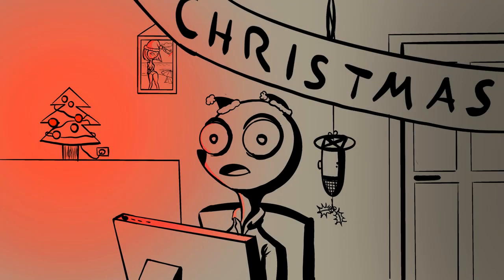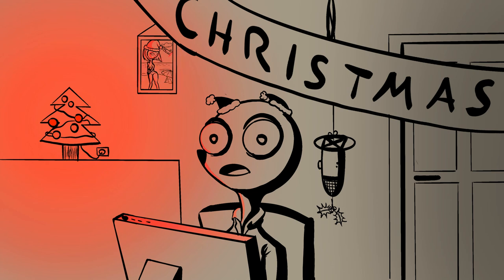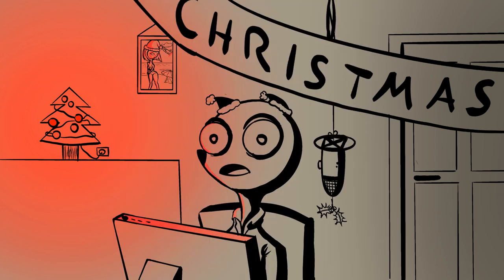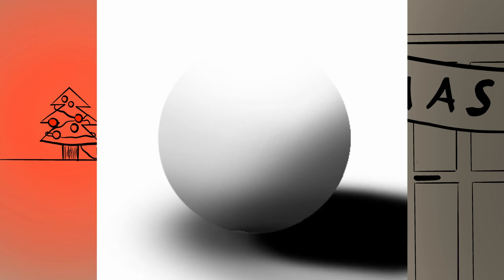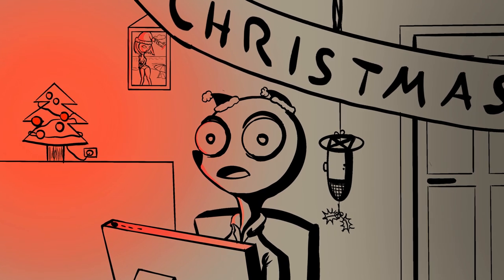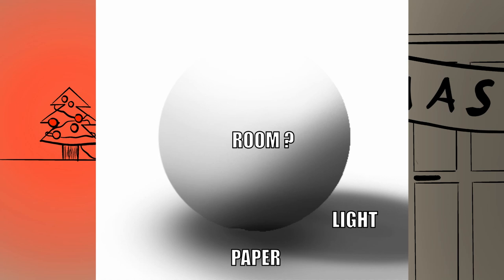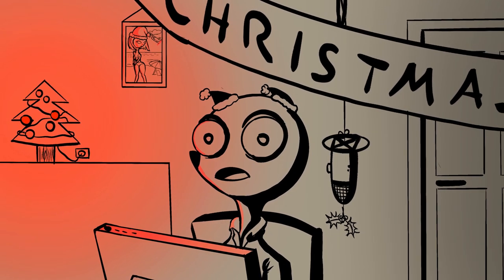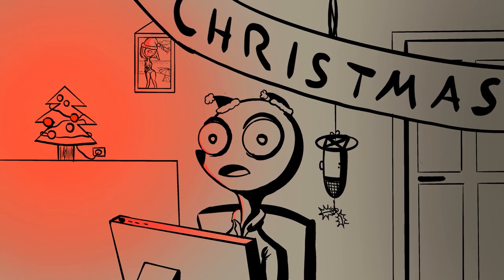ART-VENT CALENDAR LIGHTING #16 BOUNCE LIGHT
Whats up

Today we won't talk about shadows or darkness, todays topic is bounce light, you may have heard of it, and you will surely hear from it again. FROM ME, because that is something i ll dedicate a 10 minute video to sometime in the future. its really subtle but can make your drawings pop with that extra bit of POSASS!

TILL TOMORROW and happy drawing